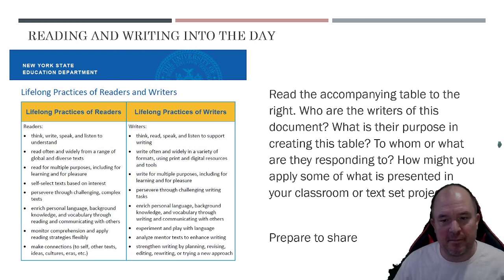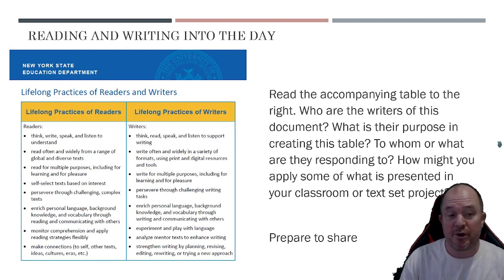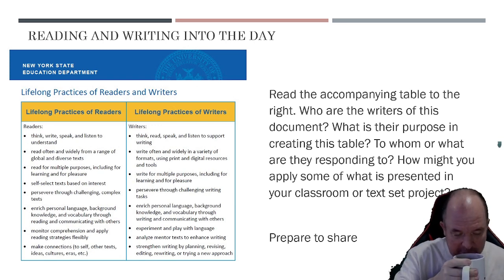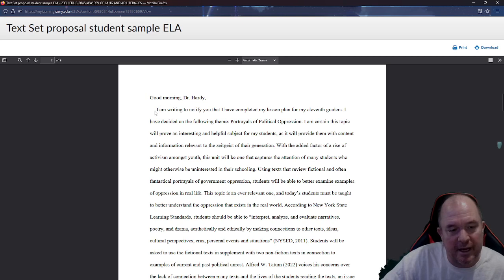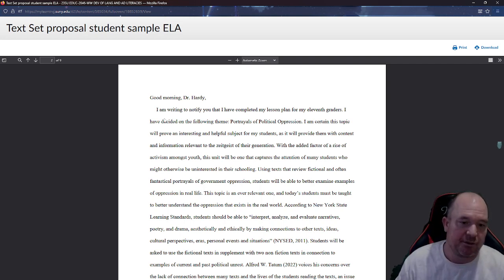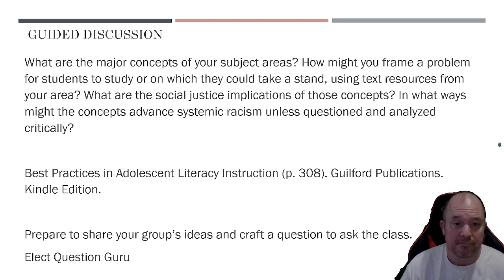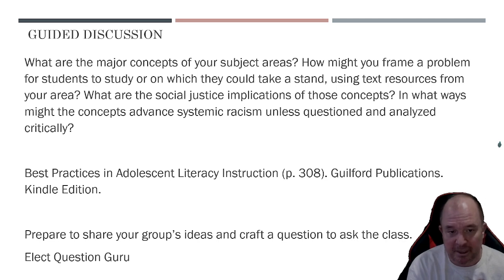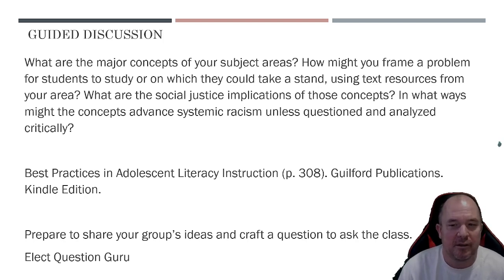EDUC 2046 Reading and Challenging Texts